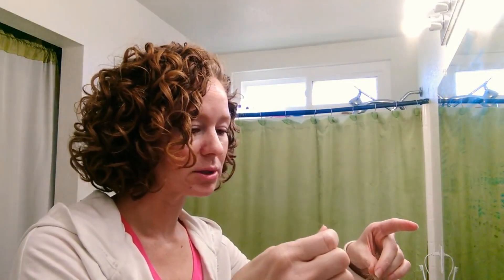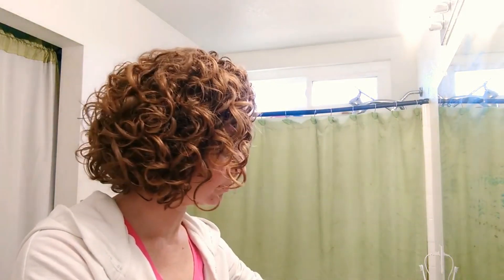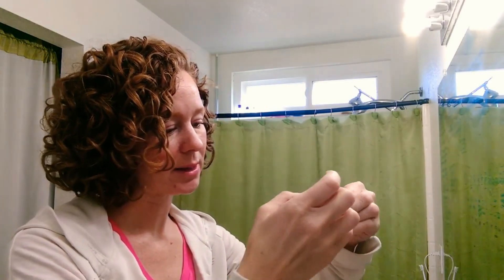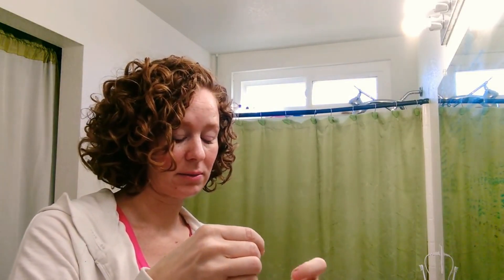Wet Stretch Test Gone Wrong PART 1/Does My Hair Need Protein?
PART 1 Wet Stretch Test Gone Wrong/Does My Hair Need Protein? Analyze your own hair. I have been going protein free from a protein overload or protein sensitivity for 20 days. In this video I walk you through what I've been learning about elasticity and 2 ways how to do a wet hair strand elasticity stretch test on hair. For straight or naturally curly.
To learn more and follow my protein free journey go

Watch my curly hair tips, products, reviews, and routines here Athen's Beauty: Curly Hair Routines, Products, Tips

my family Facebook athena.padilla.9 Hey, if any of the links above are outdated or do not work, then go to my Linktree here.